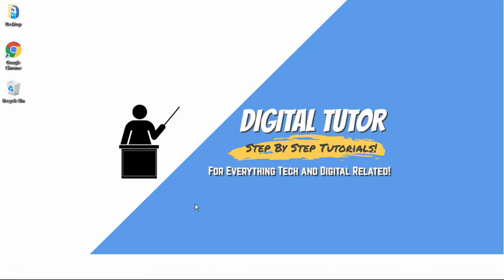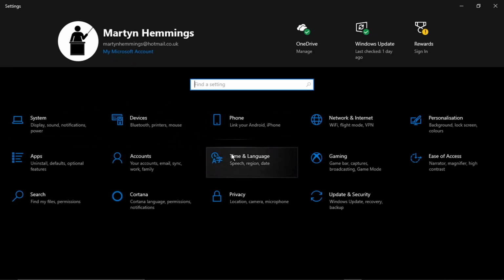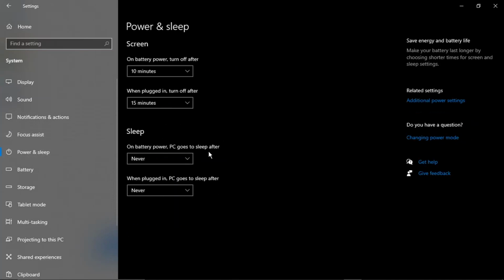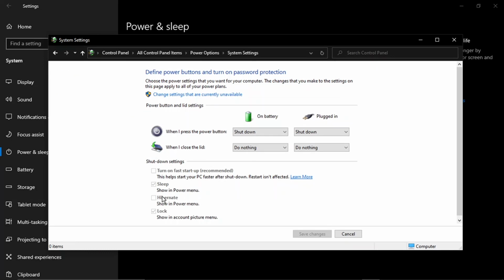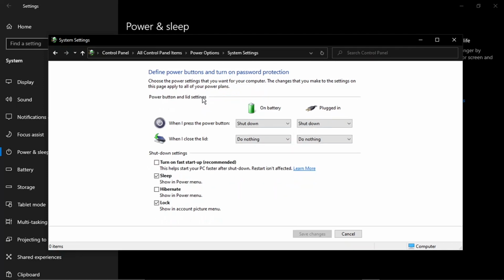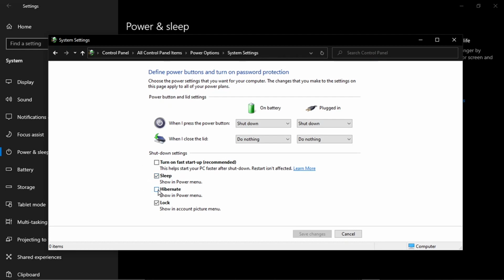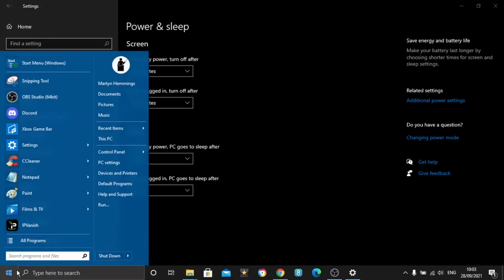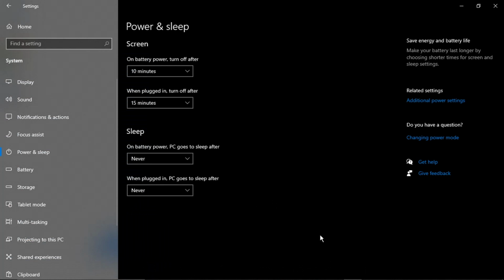How To Enable Hibernation In Windows 10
In this video I will show you how to enable hibernation in windows 10.

It is easy to learn how to enable hibernation in windows 10 but can be tricky to find if you are new to windows 10 but in this tutorial you will learn step by step how to enable hibernate in windows 10.

how to enable hibernate option in windows 10 is explained clearly in this video so just hit play and you will learn how to hibernate windows 10. After watching the video the whole way through you will know how to enable hibernate in windows 10

A lot of people are looking for ways on how to enable hibernation in windows 10 and this is an easy to follow video on how to turn on hibernation in windows 10

So if you are looking for an easy to follow tutorial on how to enable hibernation in windows 10 you have come to the right place.